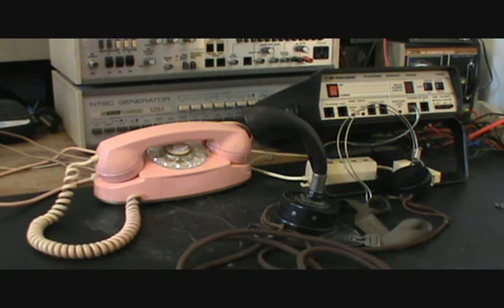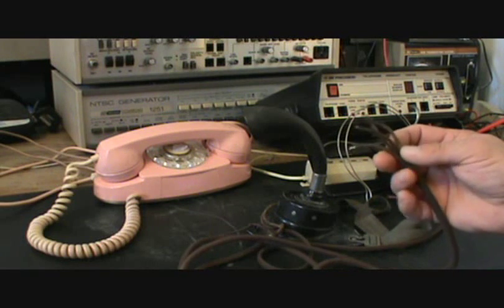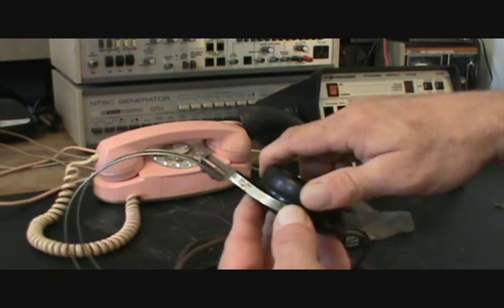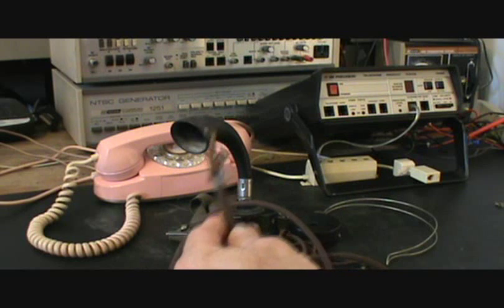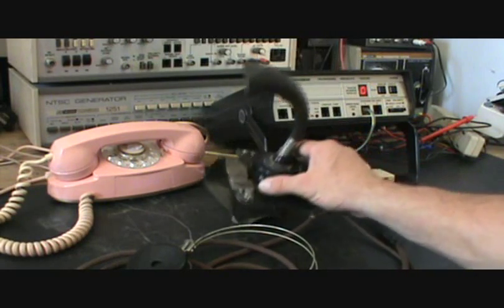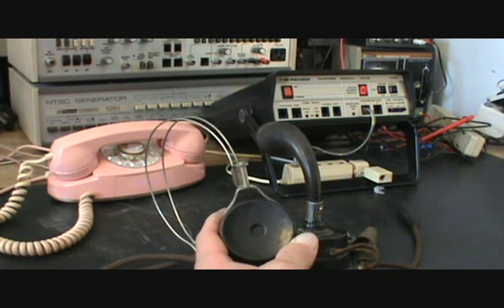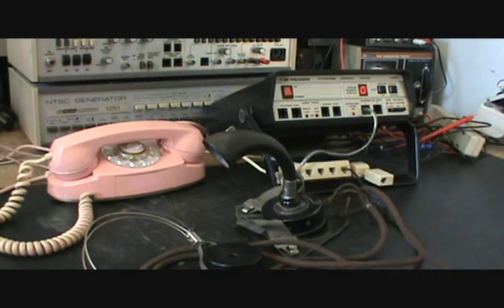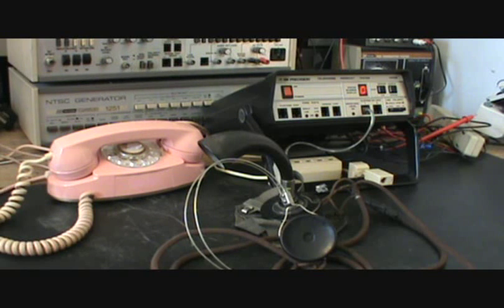Operators Transmitter Horn and Receiver Headset Telephone Repair